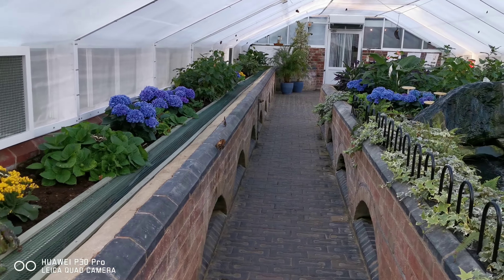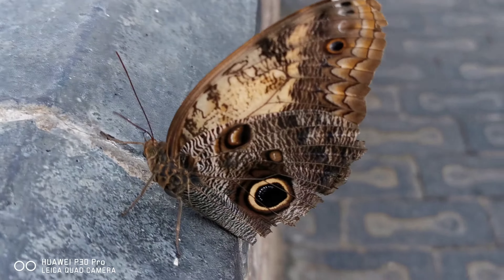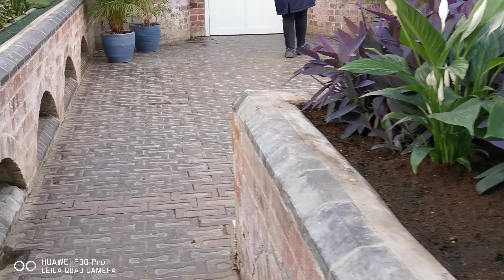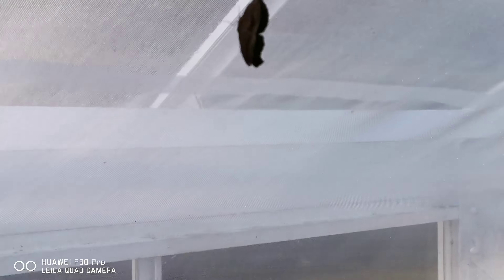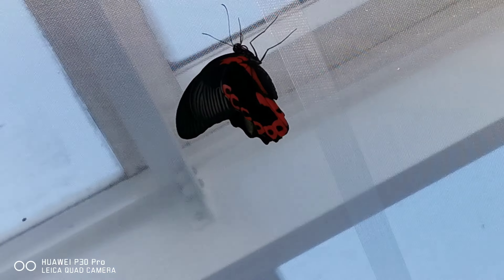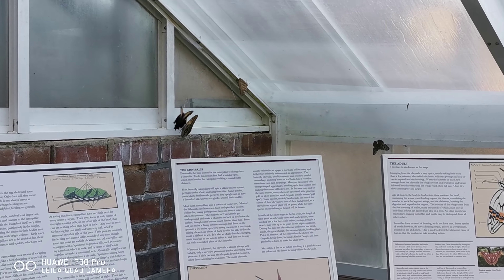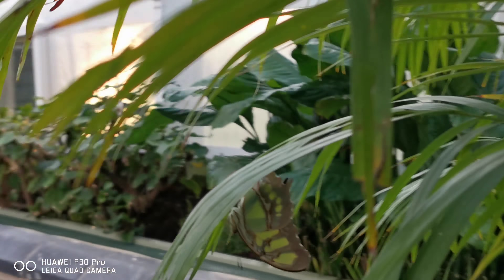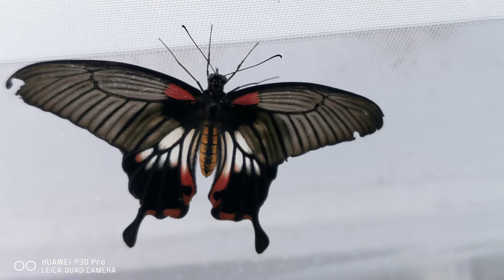2020.03.02 #02 Butterfly House, Blenheim Palace, Oxfordshire, UK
Irene and Dave visit the beautiful Blenheim Palace in Oxfordshire, UK